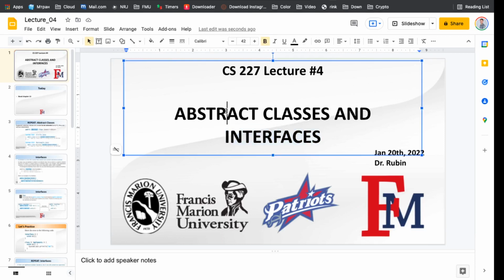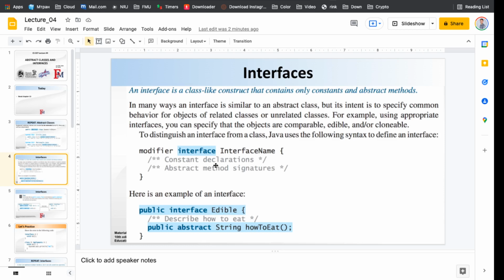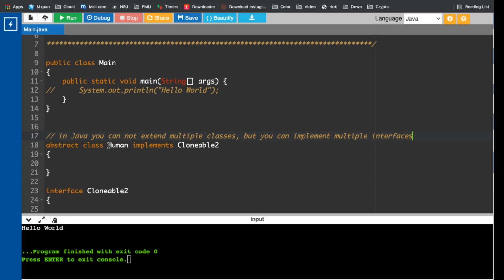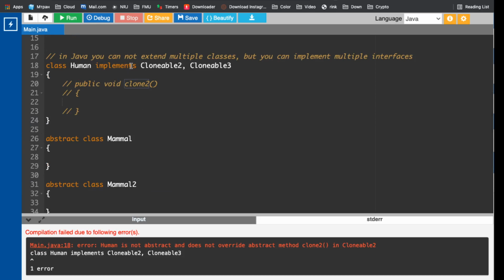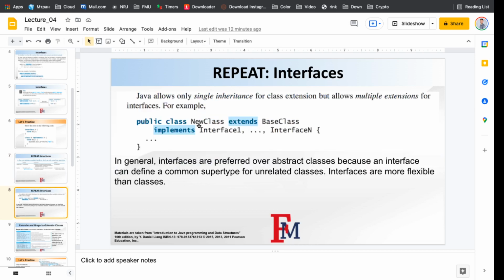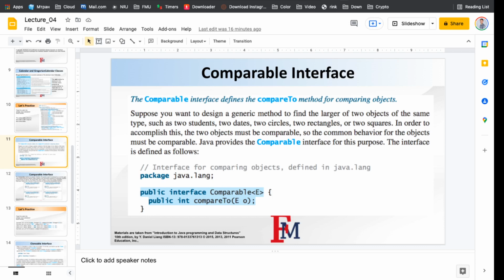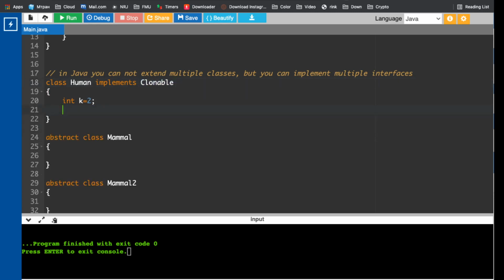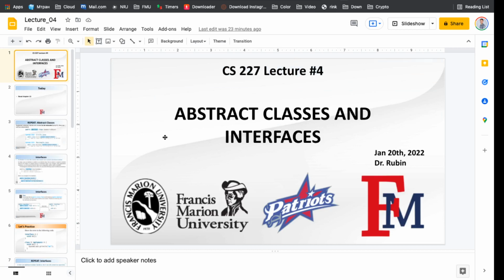CS227 Lecture #4: Interfaces